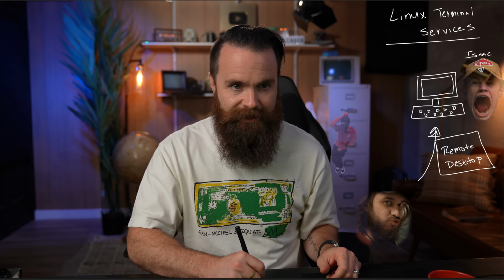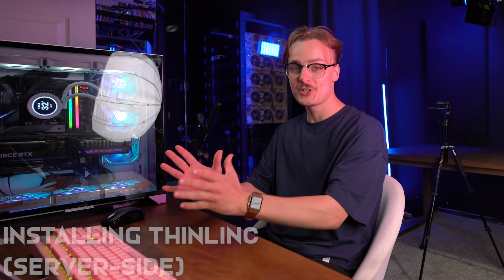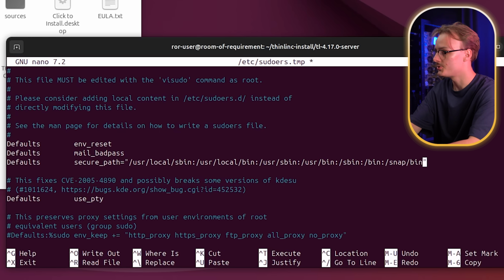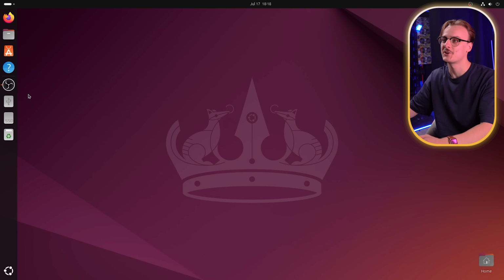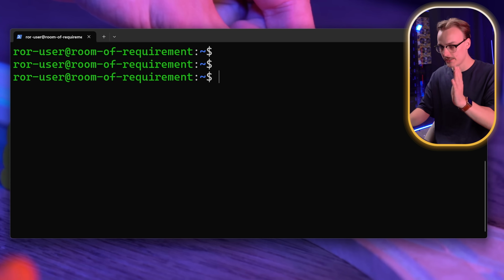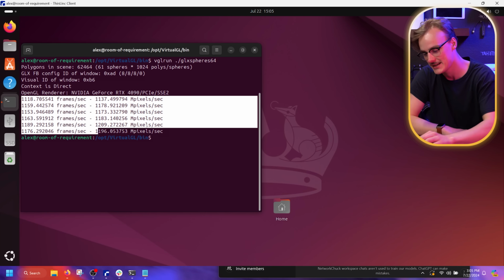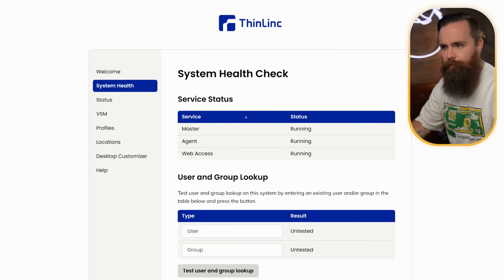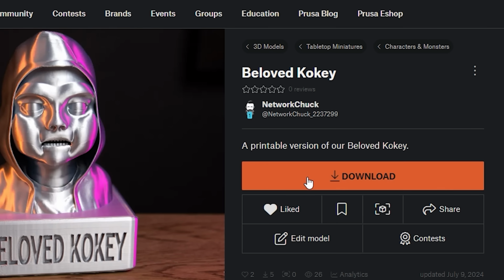I forced EVERYONE to use Linux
Try ThinLinc free for up to 10 concurrent users!

NetworkChuck makes his entire team switch to a single Linux terminal server using ThinLinc! Watch as Chuck's employees remote into the centralized server, transforming their workflow and showcasing the power of Linux. Alongside Chuck, Alex guides you through installing ThinLinc on both client and server sides. See the team in action as Mike creates a Blender model and Florida Nick edits it, all on the terminal server. Whether you're a Linux enthusiast or curious about remote desktop solutions, discover the power of ThinLinc!

0:00 - Introduction
0:46 - What is a Terminal Server?
3:30 - What do you need?
4:45 - Installing ThinLinc (Server-side)
8:09 - Adding Users
8:55 - Installing ThinLinc (Client-side)
10:36 - Installing VirtualGL
16:42 - The Team Tries out ThinLinc
18:05 - Who is “Kokey”?
19:22 - Mike Update
20:11 - Web Administration Tool

"How to set up ThinLinc"
"ThinLinc installation guide"
"Building a Linux terminal server"
"Remote desktop solutions with ThinLinc"
"ThinLinc server configuration"
"Linux terminal server setup"
"ThinLinc client installation"
"Using ThinLinc for remote access"
"Best practices for ThinLinc"
"ThinLinc performance optimization"
"ThinLinc server management"
"Collaborative work with ThinLinc"
"Linux desktop virtualization"
"ThinLinc troubleshooting tips"
"ThinLinc for IT professionals"
"ThinLinc remote desktop software"
"Setting up ThinLinc on Linux"
"ThinLinc server and client guide"
"ThinLinc for small businesses"
"ThinLinc use cases"
"Remote work with ThinLinc"
"ThinLinc for educational institutions"
"NetworkChuck ThinLinc tutorial"
"ThinLinc features and benefits"
"ThinLinc user experience"
"Remote desktop with ThinLinc"
"ThinLinc installation and setup"
"ThinLinc server performance tips"
"ThinLinc client setup guide"
"Linux terminal server tutorial"
"ThinLinc remote work solutions"
"ThinLinc for creative professionals"
"ThinLinc server deployment"
"ThinLinc and Blender tutorial"
"Editing with ThinLinc server"
"ThinLinc installation steps"
"ThinLinc network setup"
"ThinLinc server optimization"
"ThinLinc user configuration"
"Remote access with ThinLinc"
"ThinLinc video tutorial"
"Using ThinLinc in the workplace"
"ThinLinc server and client setup"
"ThinLinc for home labs"
"ThinLinc and Linux integration"
"ThinLinc support and resources"
"ThinLinc demo and review"
"ThinLinc installation walkthrough"
"ThinLinc for remote desktop needs"
"ThinLinc server and client overview"